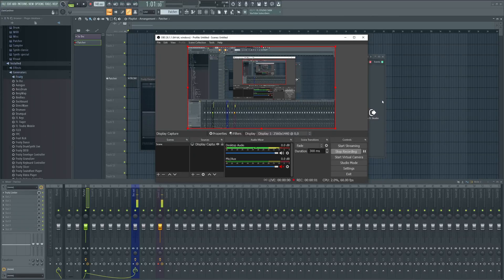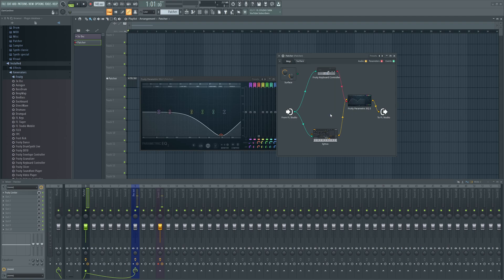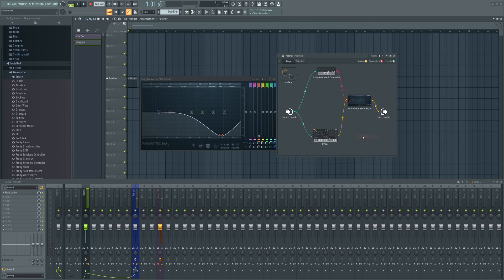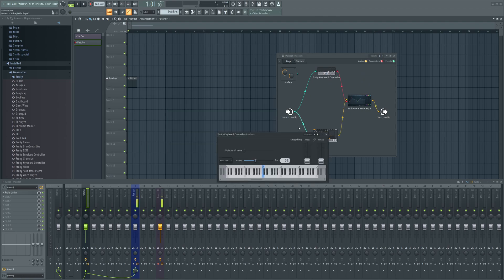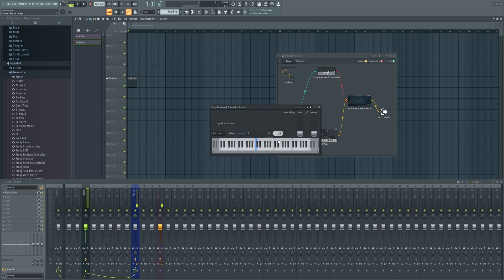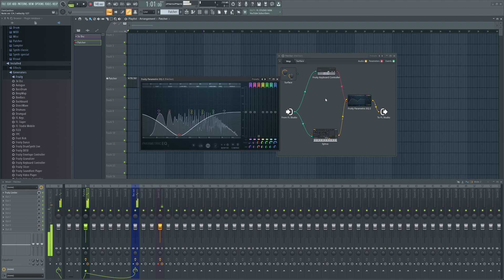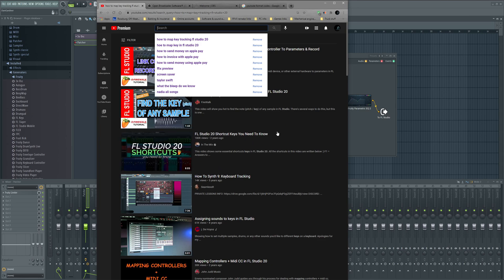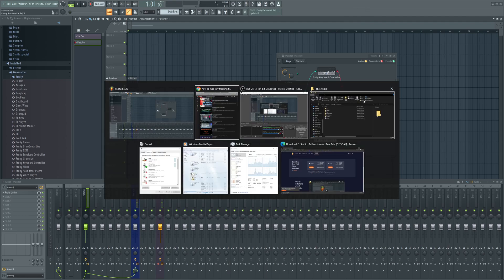How to key track your parameters in FL Studio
Key tracking talk in Patcher.